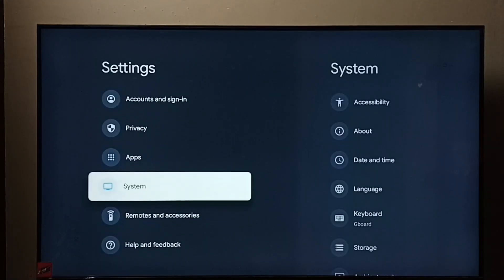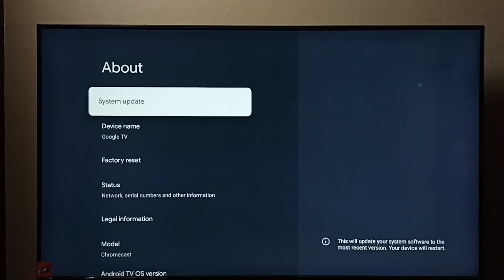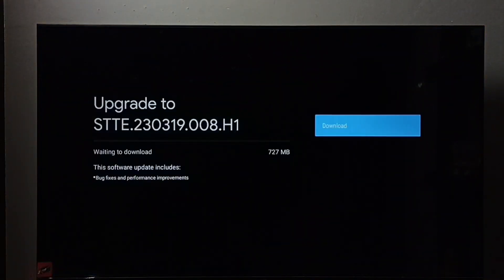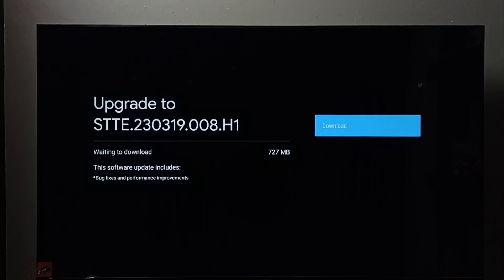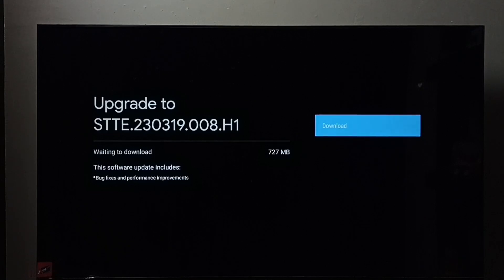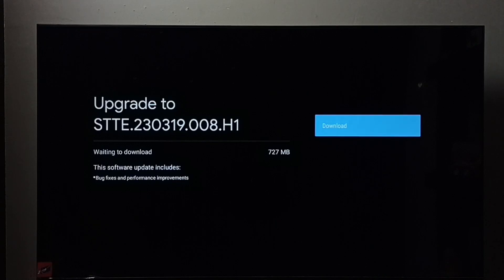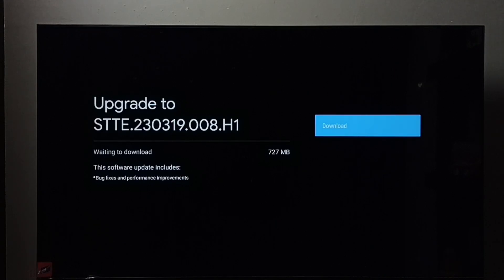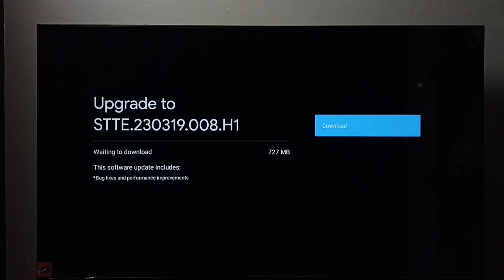VU Smart Google TV : How to Download and Install Software Update - Install New Firmware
Google TV,
Android TV,
Smart TV,
How to,
android,